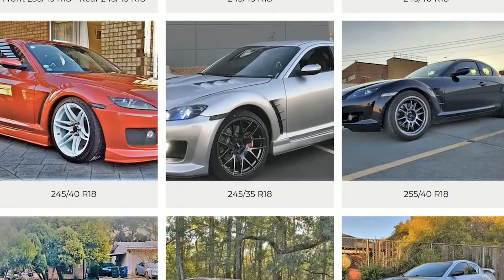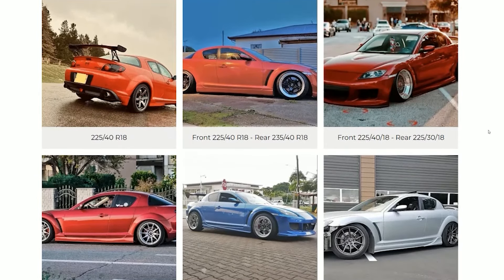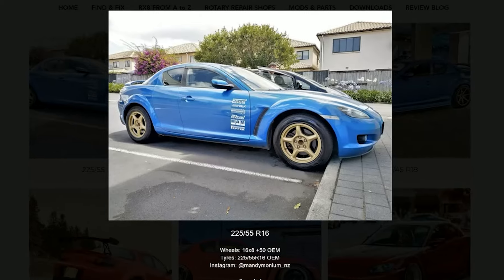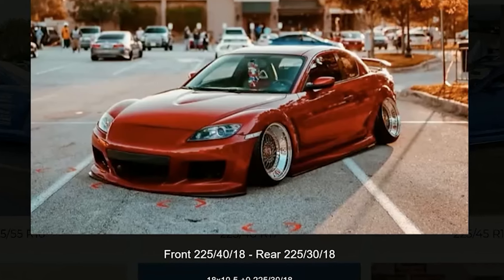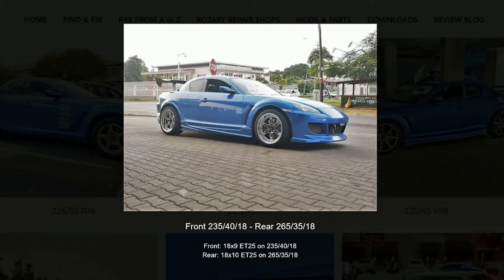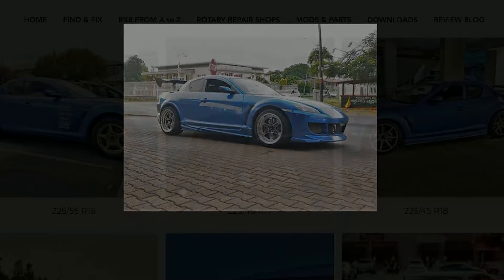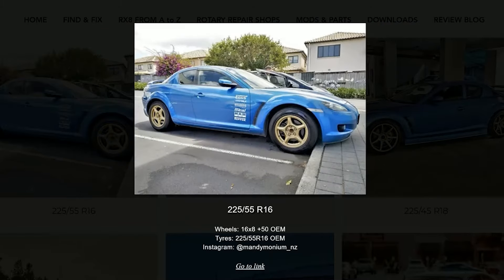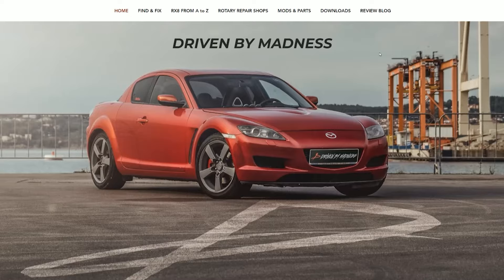Every Tyre Size Combination on an Mazda Rx8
In this video i'll show you how you can check how every tyre size looks on an rx8, before you choose your setup.

🎓Discover how to fix Rx8 problems & what rx8 mods & parts to buy